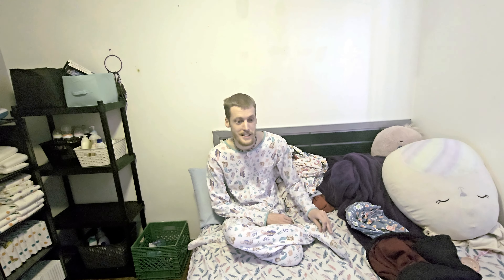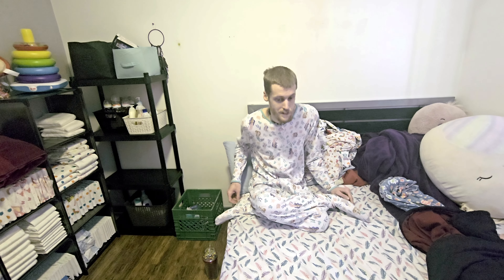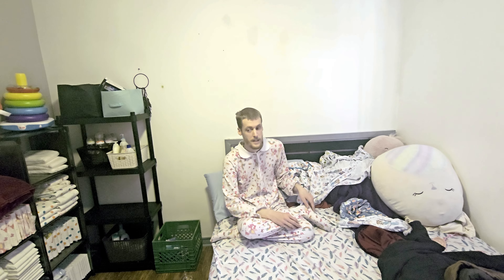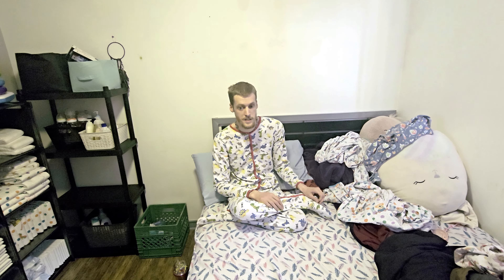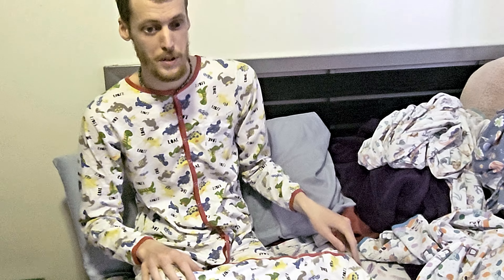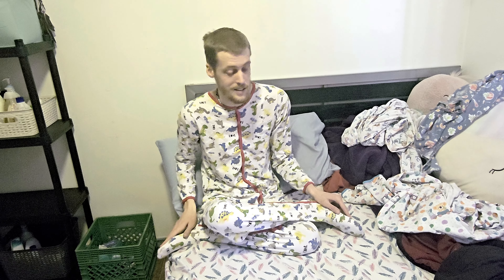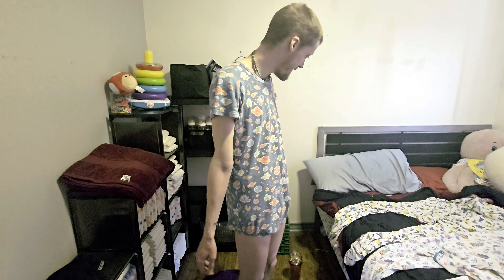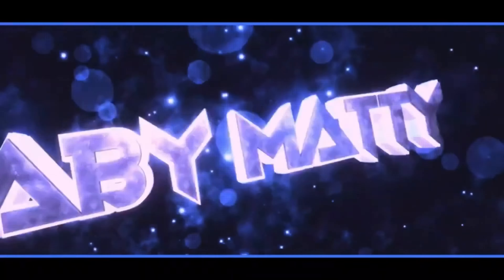Jammias Review Part two